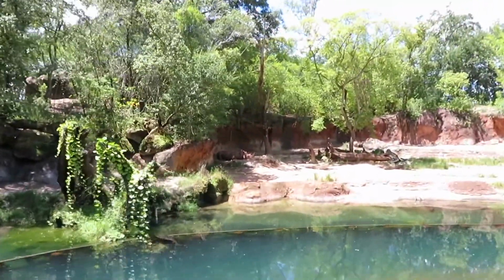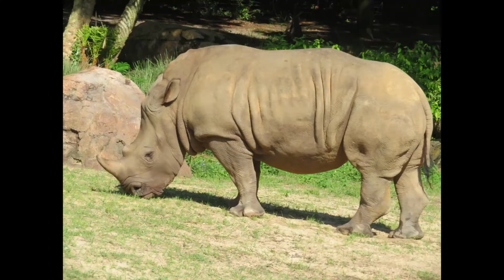Adventure Awaits: Kilimanjaro Safaris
Join us for a wild ride along on Animal Kingdom's signature attraction - Kilimanjaro Safaris!

Liked this video?  Check out our June 2019 issue at wdw-magazine.com for more on Kilimanjaro Safaris!